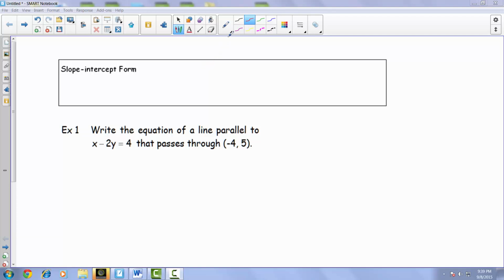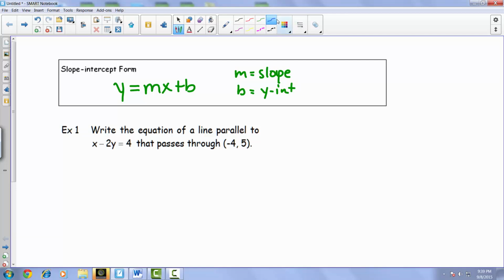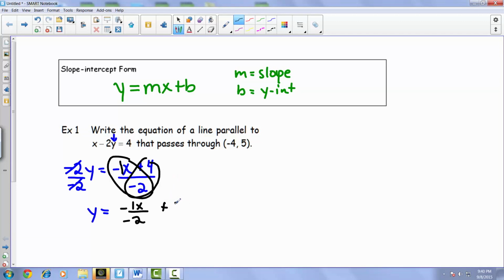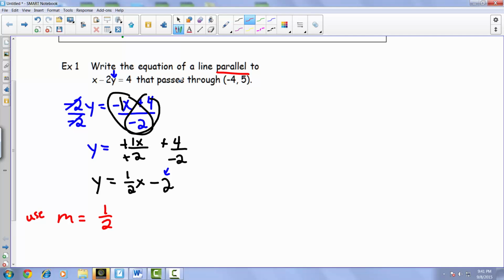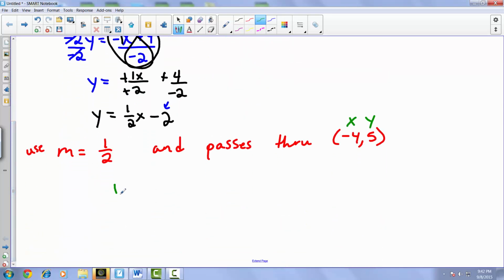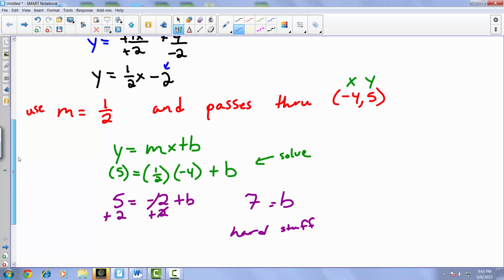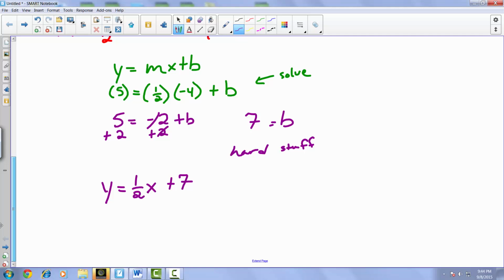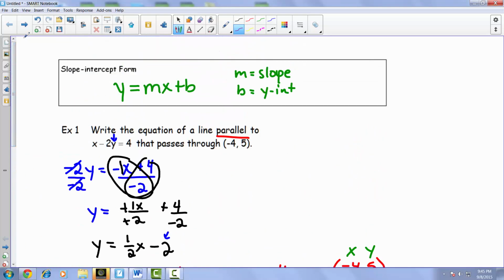2.4(1) Notes Example 1